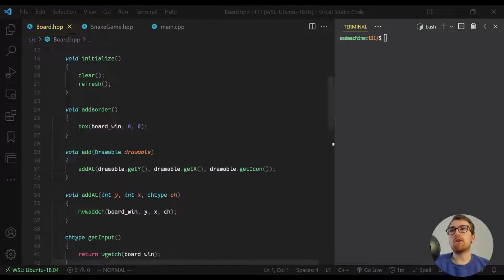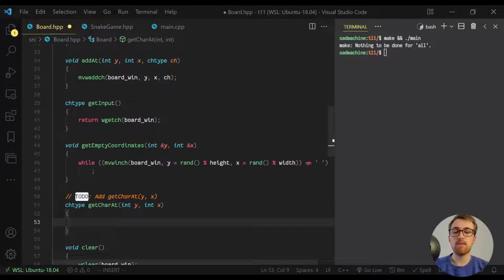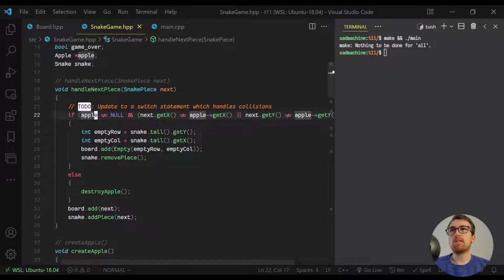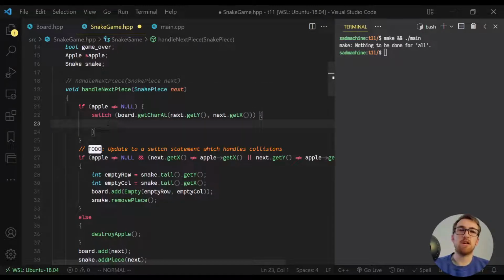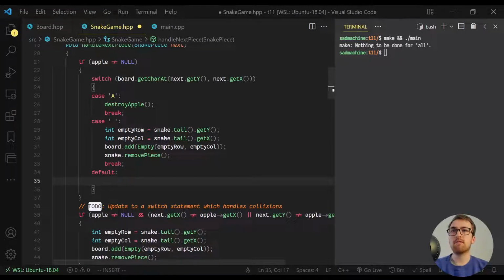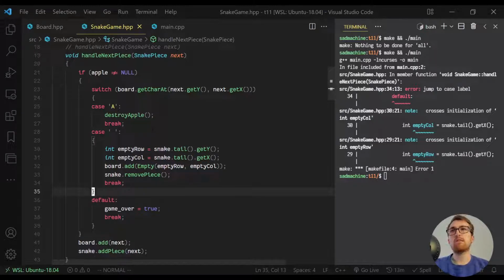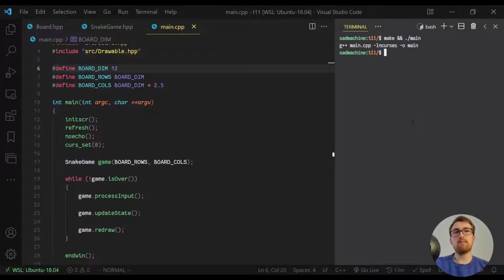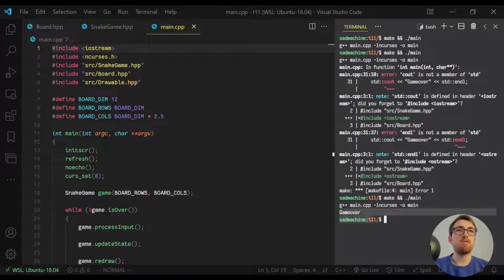Making Snake in Ncurses - Tutorial 11 - Collision Detection and Game Over Screen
In this tutorial, we will be handling collision detection and creating a basic "Gameover" screen. In the next tutorial, we will be implementing a scoring system and a scoreboard, as well as wrapping up this series!

TIMESTAMPS
00:00 Intro
00:50 Coding
09:46 Outro